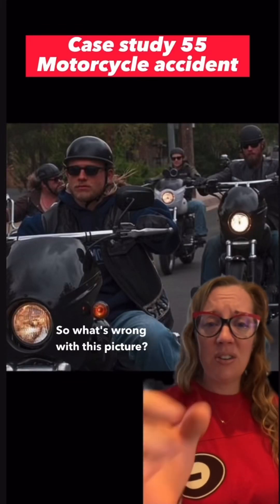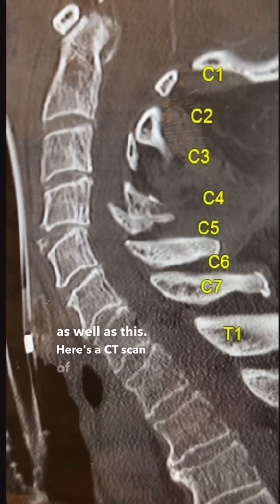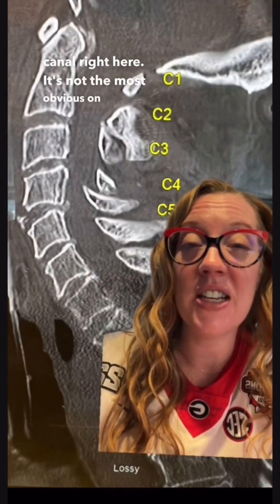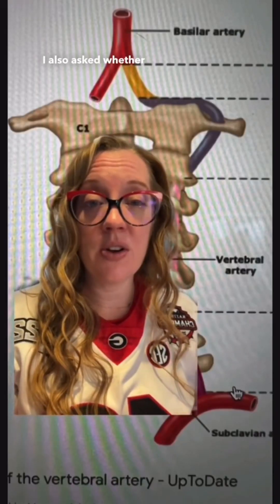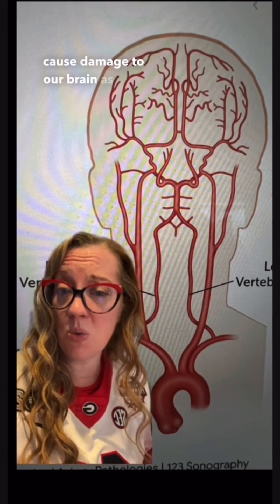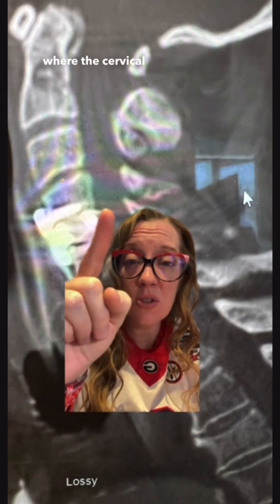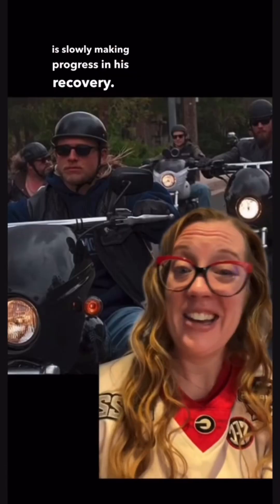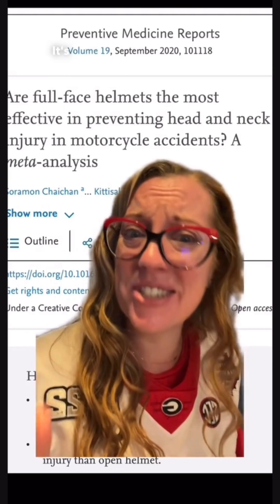Case study 55 - Motorcycle accident with cervical spinal cord injury EXPLAINED by a Neurosurgeon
Case study 55 - Motorcycle accident causing cervical spinal cord injury

Motorcycles are the most common type of vehicle involved in traffic deaths in developing countries. The protective gear you wear may significantly reduce your risk of brain and cervical spine injury.